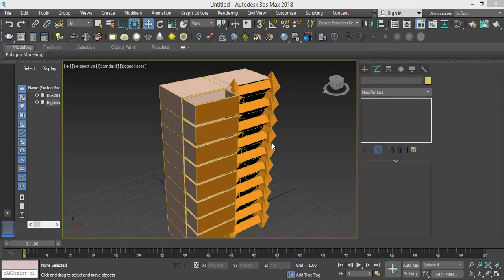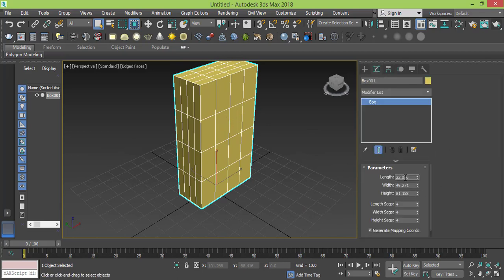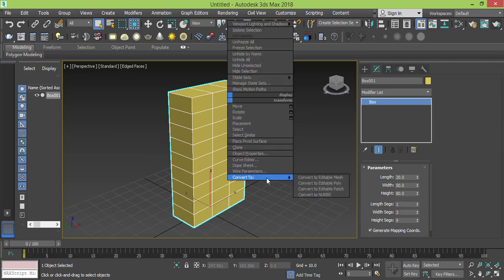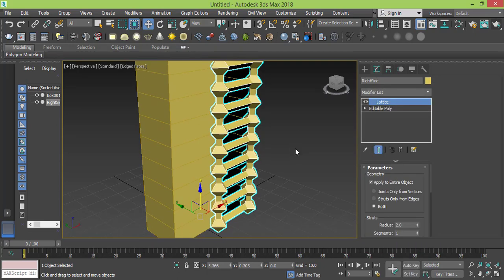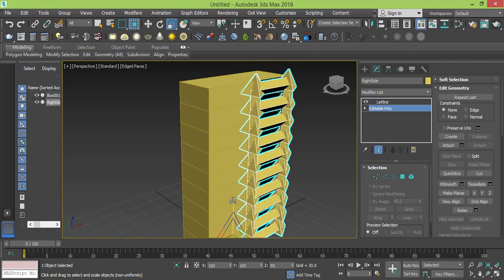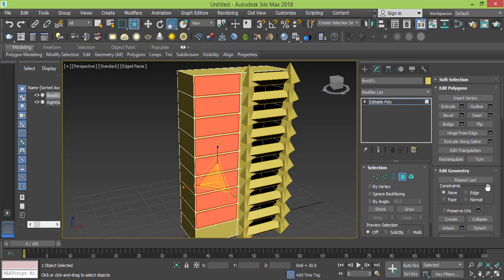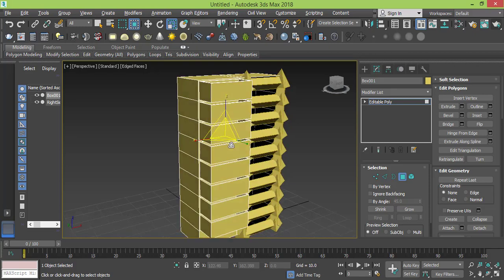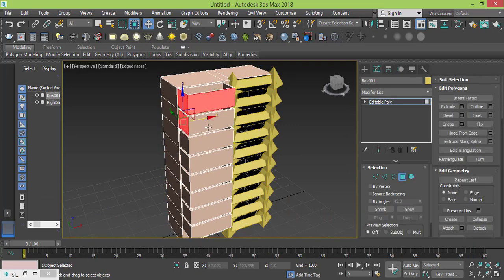Modeling Basic Skills - Modeling Simple Façade in 3ds max - Lesson 13